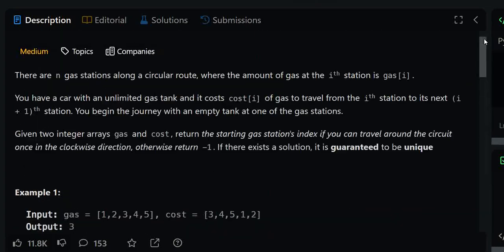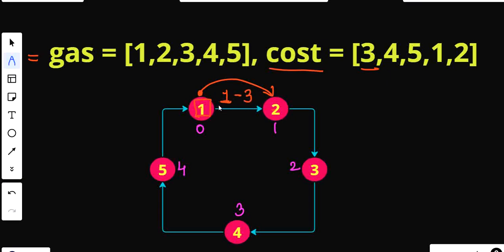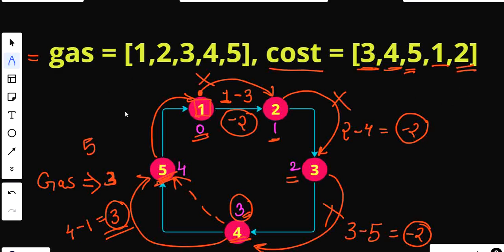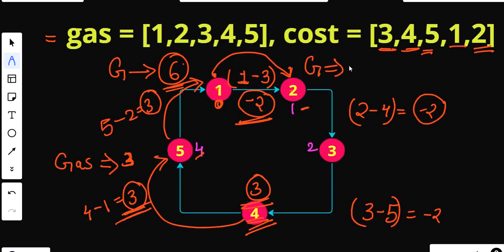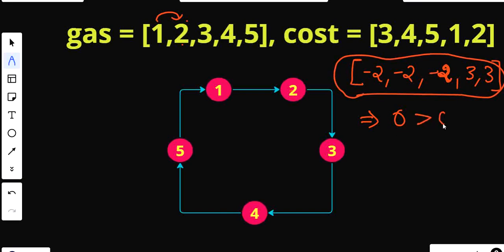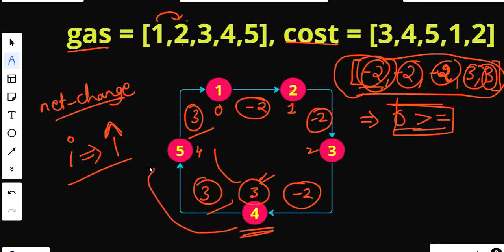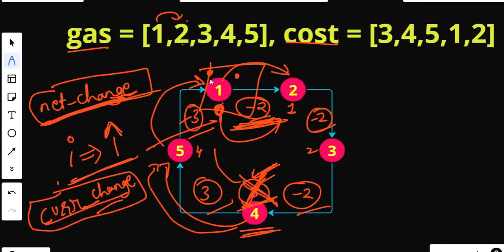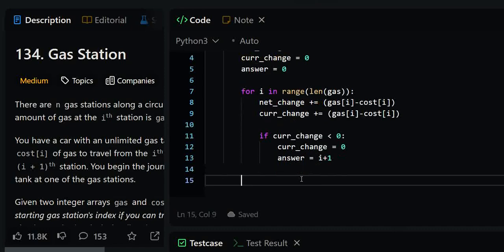Gas Station | LeetCode 134 | Python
Time Stamp ⏰⏰⏰
Problem Understanding - 00:25
Drawing Explanation - 02:43
Optimal Approach - 12:55
Python Code - 23:00